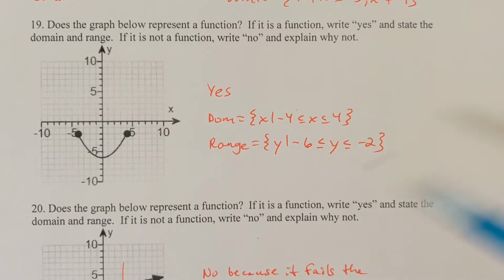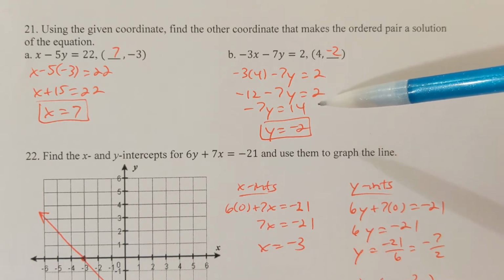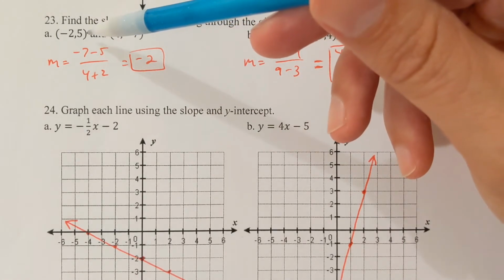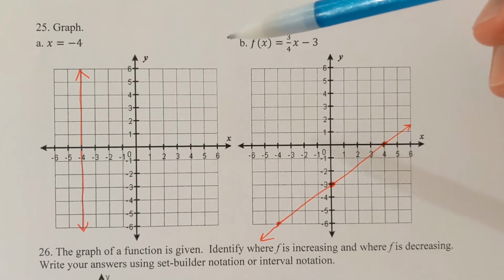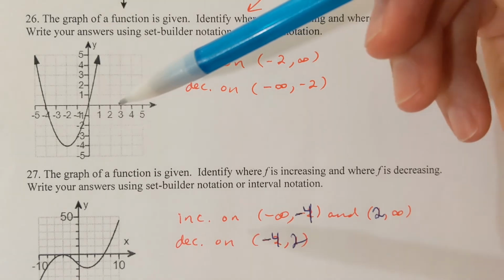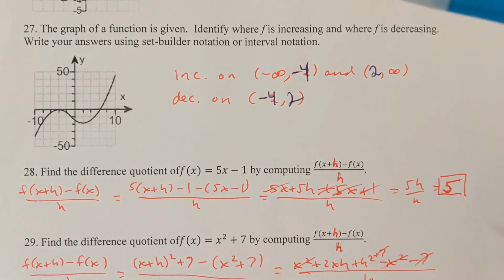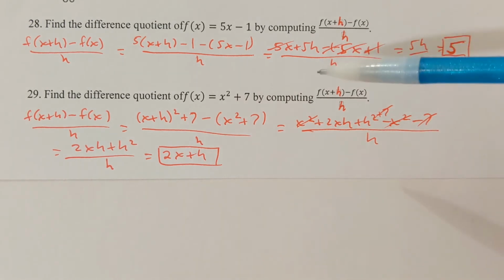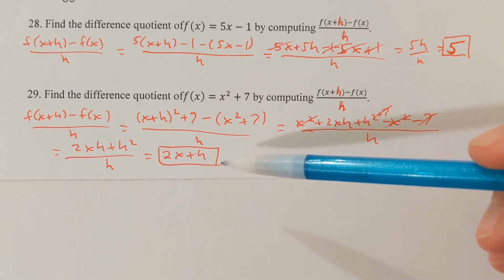Spielman 085 notes video #003